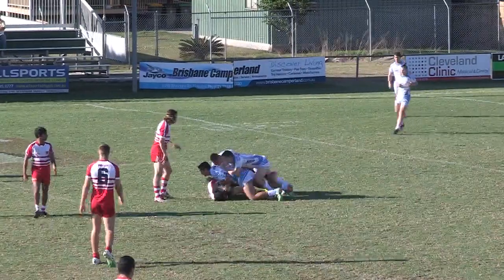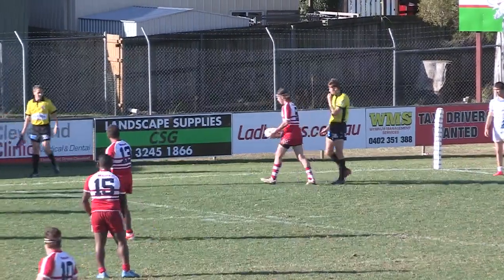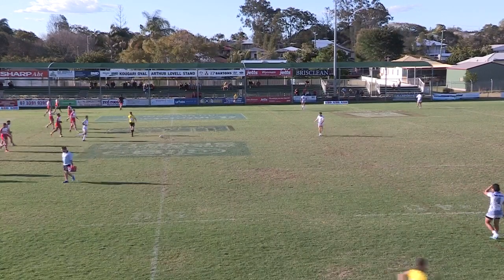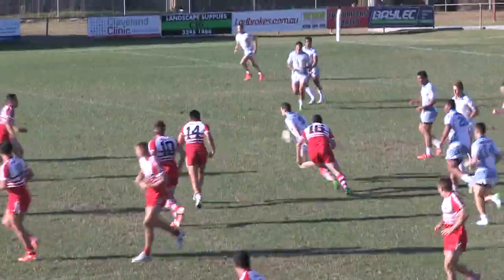2014 GIO Cup National 1/4 Final: PBC vs Hills Sports High - 1st half